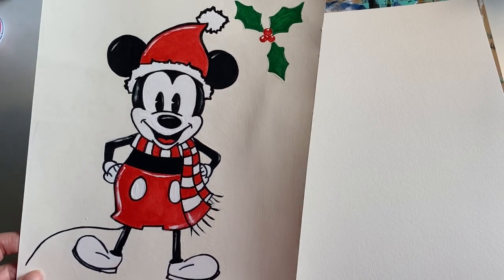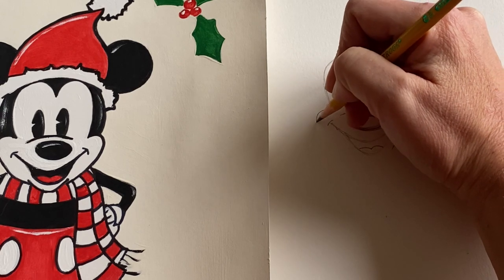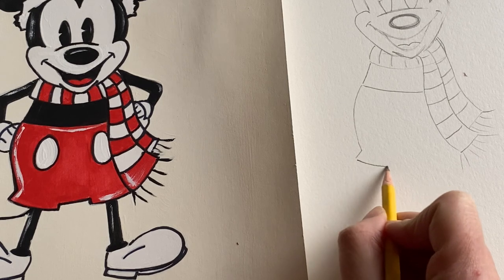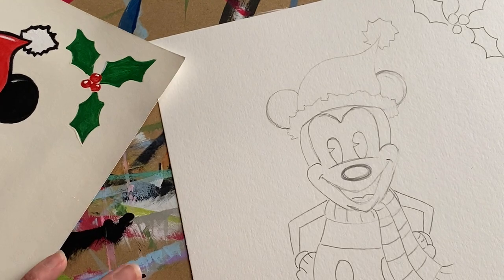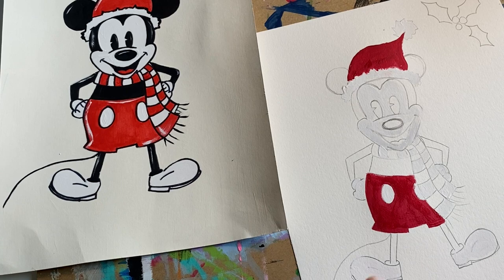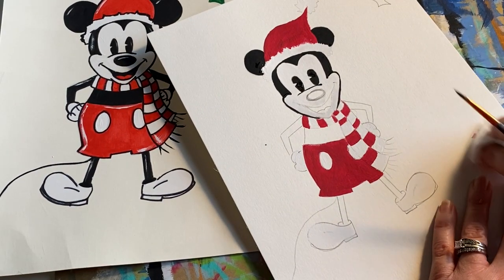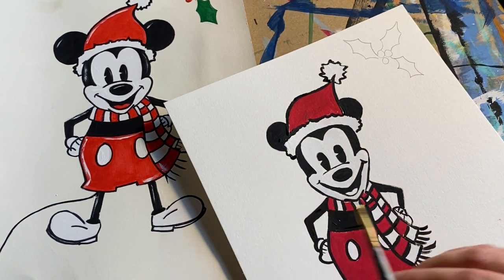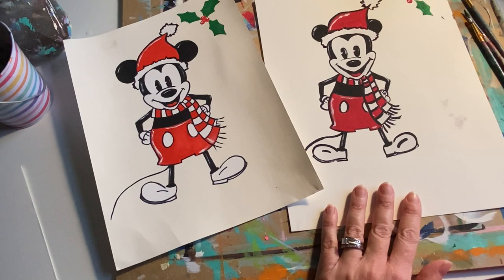Mini Monets Art Tutorial. Directed Sketch and Paint Vintage Holiday Mickey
Learn how to draw and paint vintage holiday style Mickey Mouse. Feel free to use any medium you like. Acrylic paint, watercolor, pencil, marker, etc. This is geared towards all ages and encouraged for young artists wanting a step by step instruction.